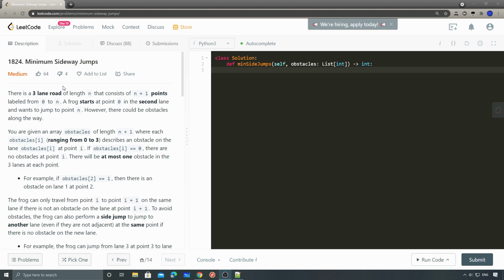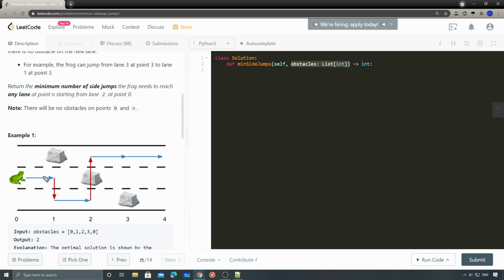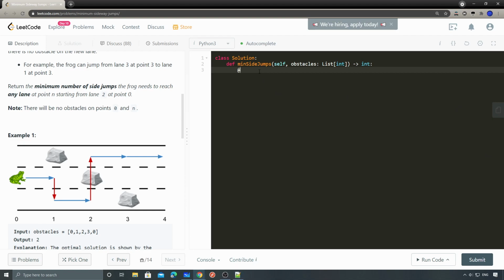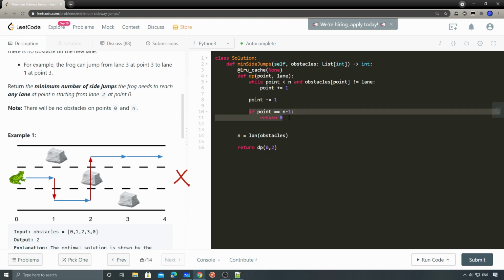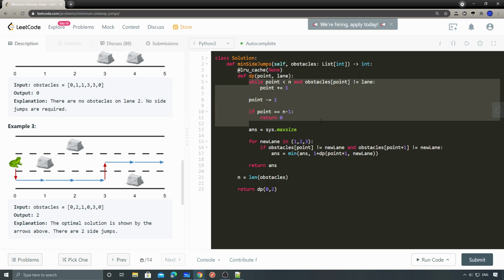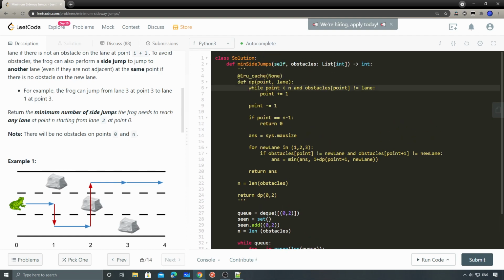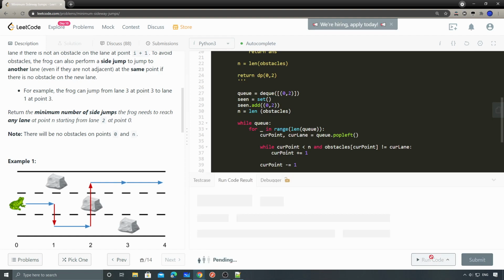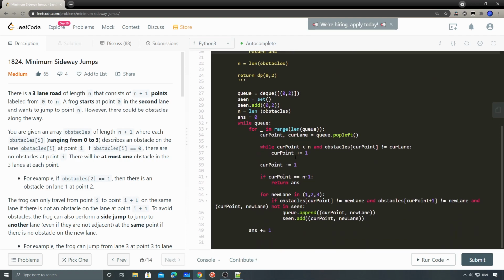LeetCode 1824. Minimum Sideway Jumps